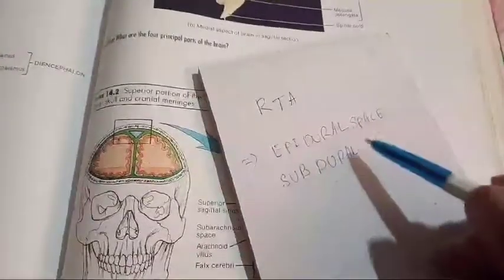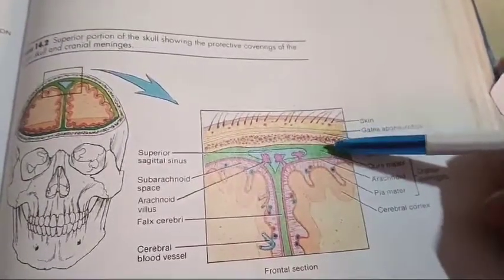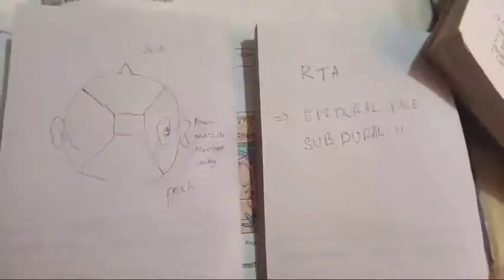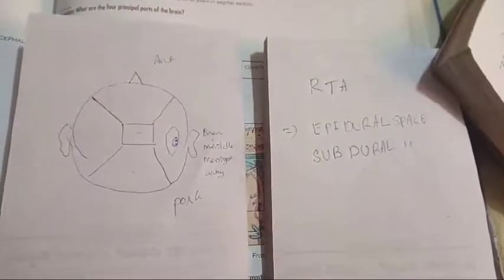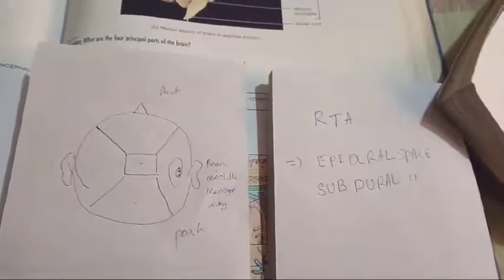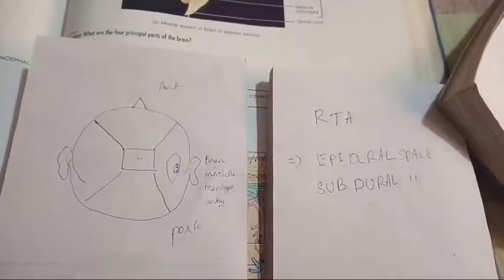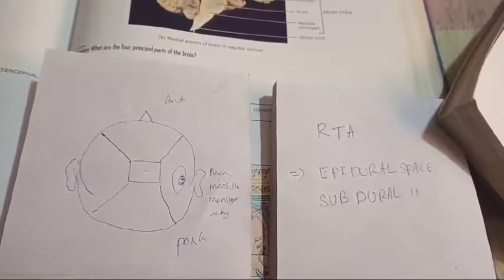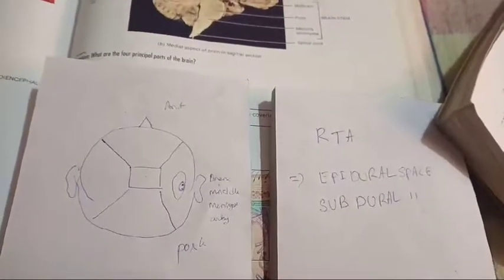dura matter -lecturer by dr Pradeep Kumar g akki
dura matter-lecturer anatomy
ayurveda mahavidyalaya Hubli Karnataka